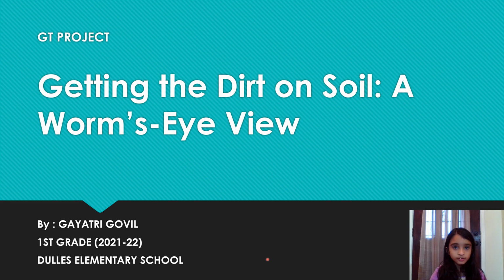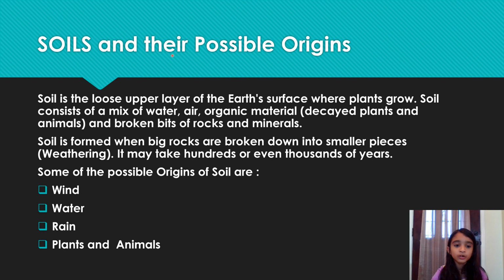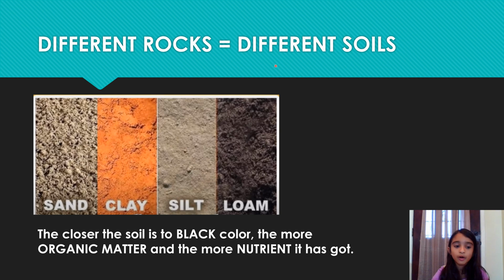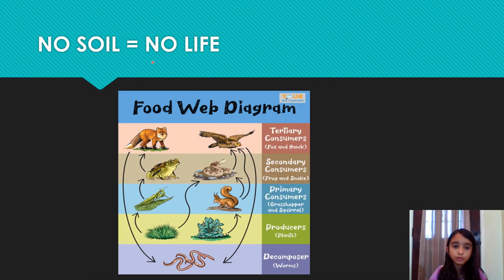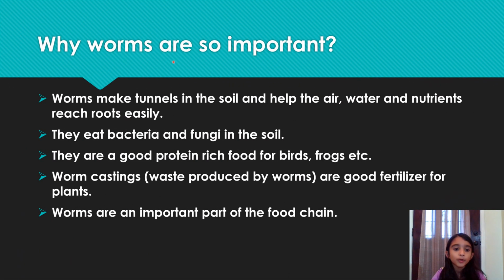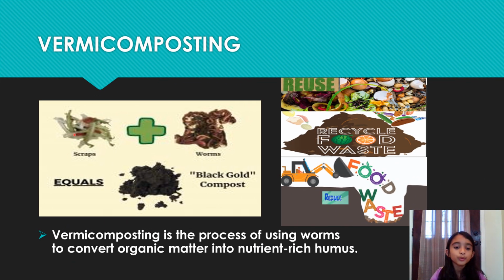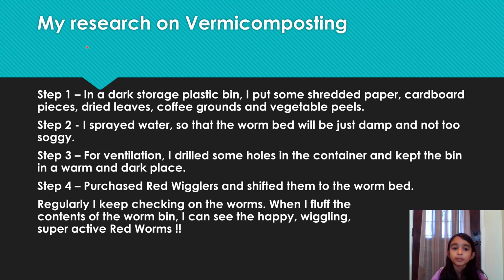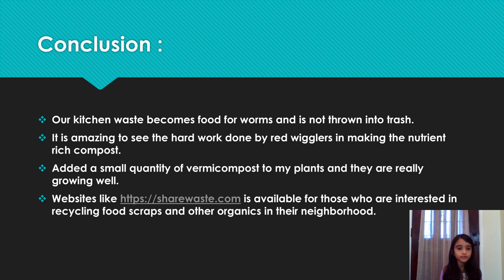2022 Gayatri Govil 1st Grade - Dulles Elem